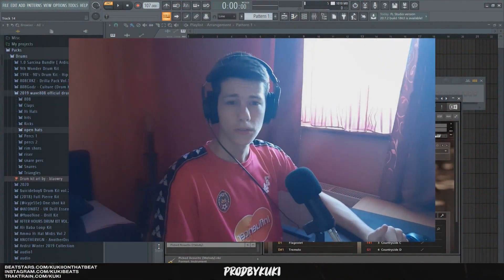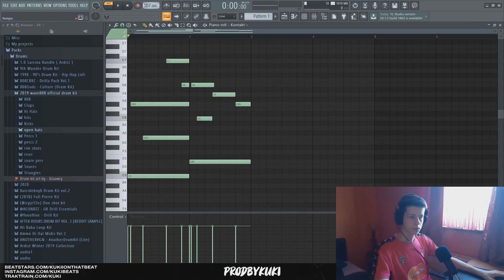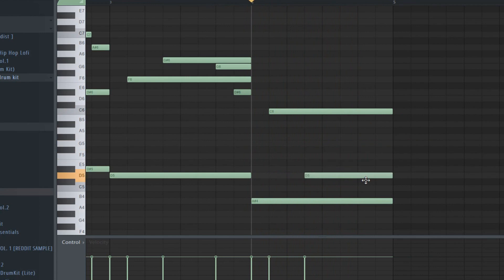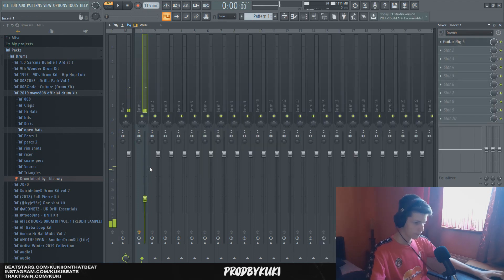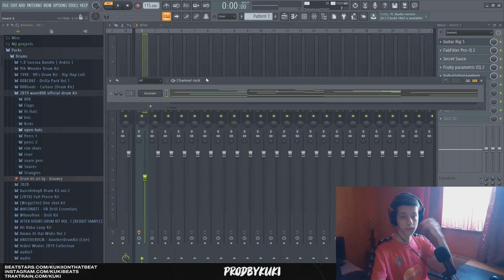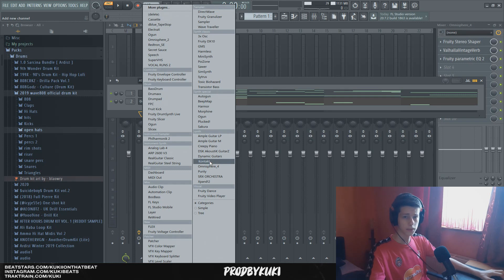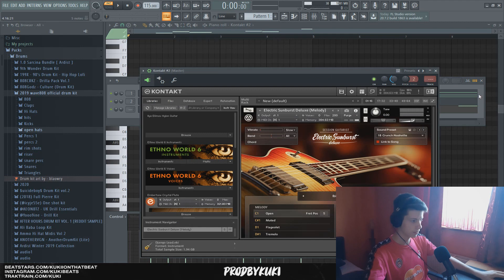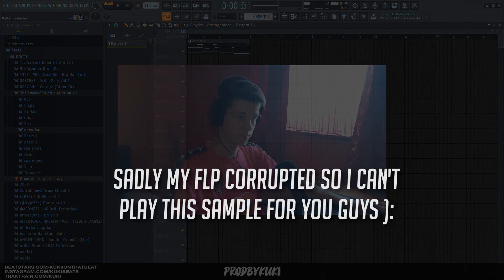How to make REALISTIC Guitar Melodies in FL studio 20 | Guitar Melodies Tutorial FL Studio 20